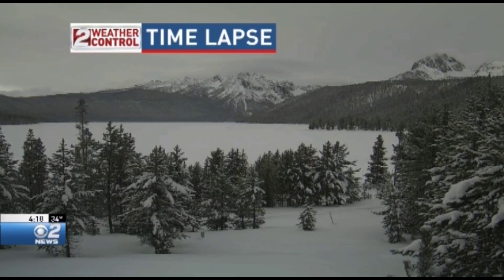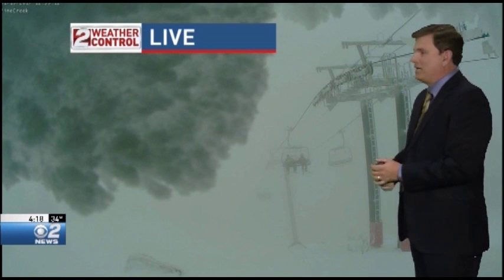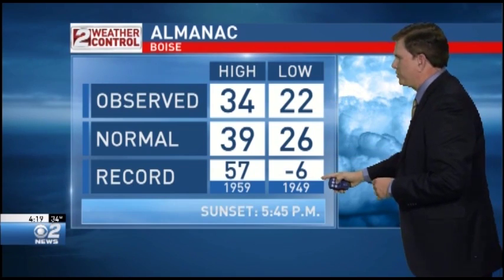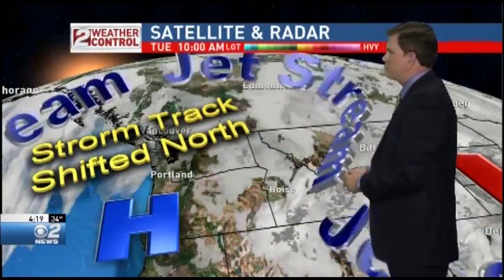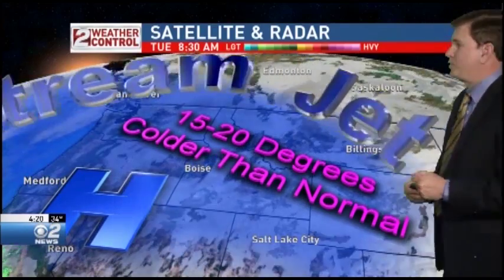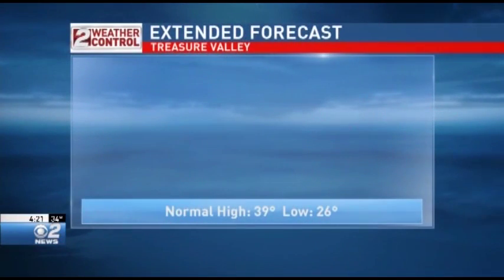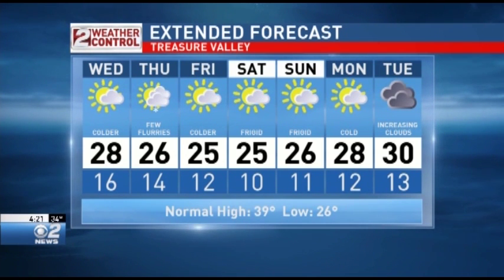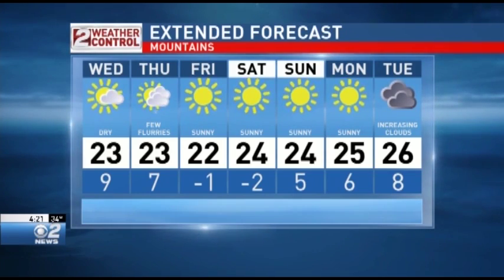Idaho PM Weather Jan 24